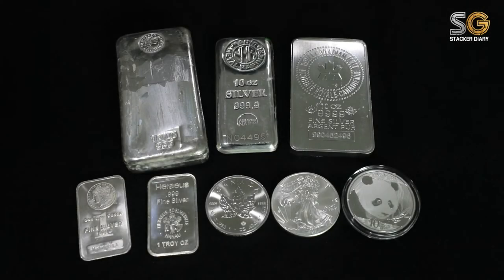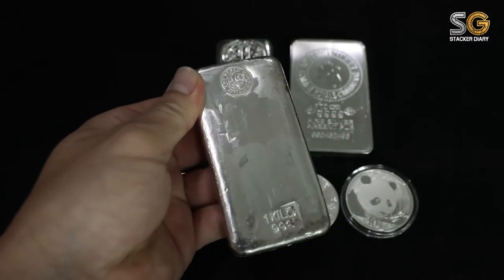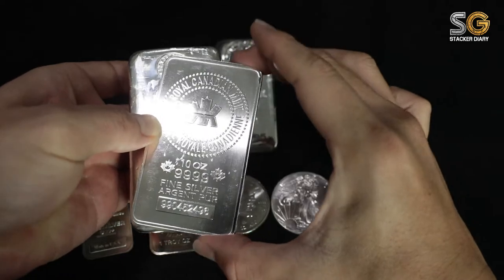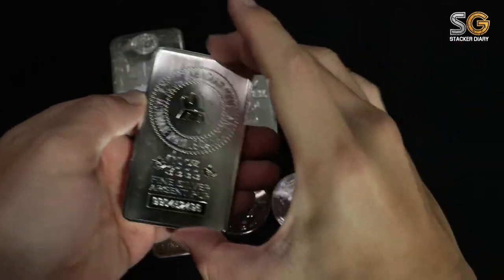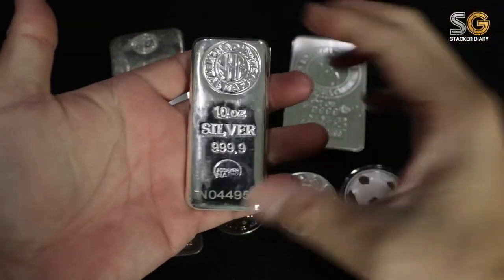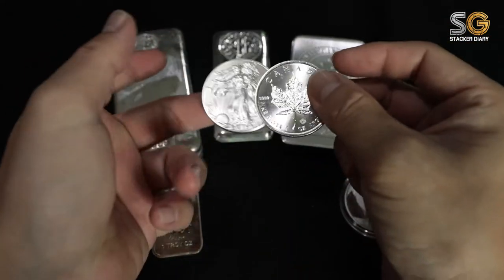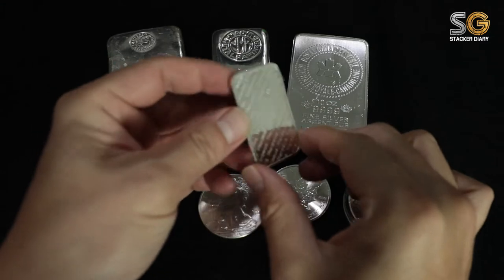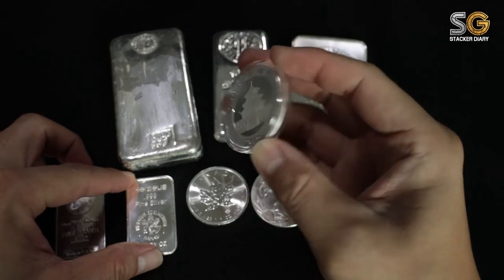Silver Diary #1 - Random coins & bars for my first time stacking of silver